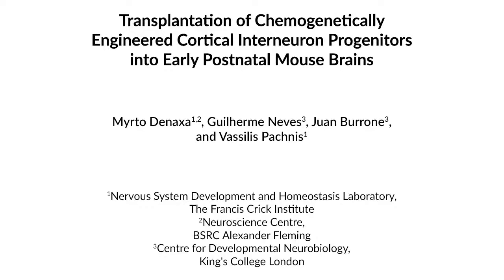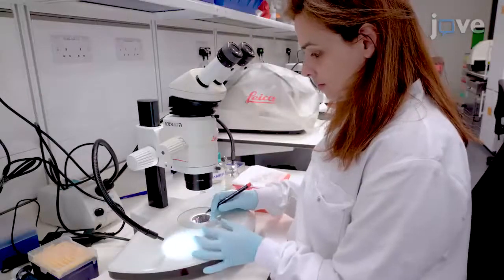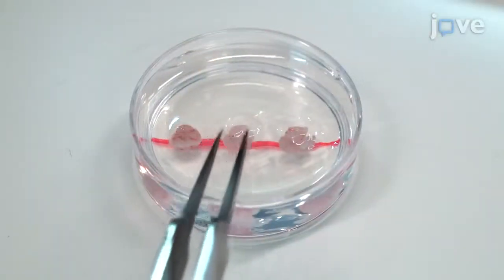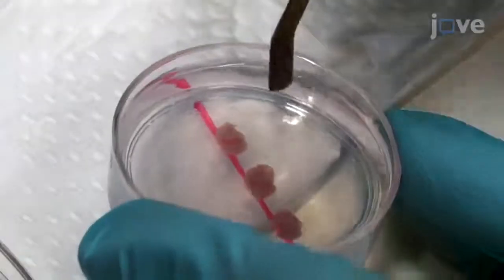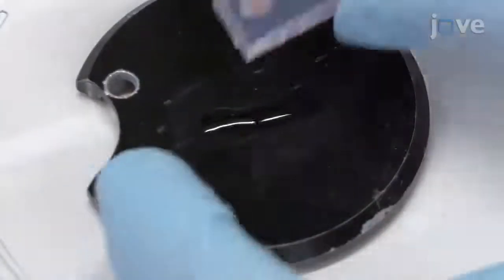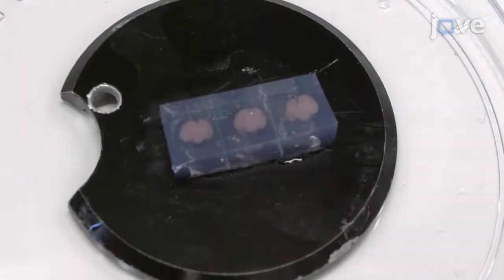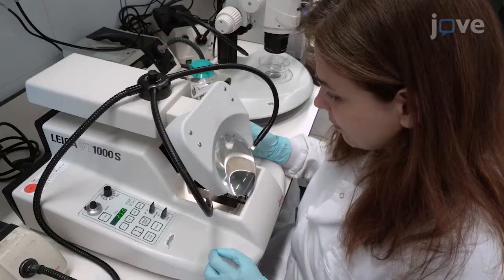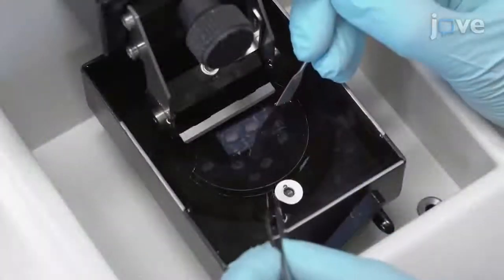Chemogenetically Engineered Cortical IN Progenitors Transplantation | Protocol Preview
Transplantation of Chemogenetically Engineered Cortical Interneuron Progenitors into Early Postnatal Mouse Brains -  a 2 minute Preview of the Experimental Protocol

Myrto Denaxa, Guilherme Neves, Juan Burrone, Vassilis Pachnis
The Francis Crick Institute, Nervous System Development and Homeostasis Laboratory; Biomedical Sciences Research Centre "Al. Fleming", Neuroscience Centre; King's College London, Centre for Developmental Neurobiology;

Here we present a protocol, designed to use chemogenetic tools to manipulate the activity of cortical interneuron progenitors transplanted into the cortex of early postnatal mice.